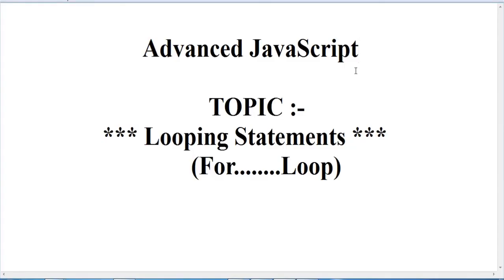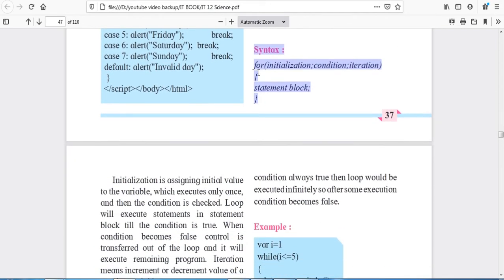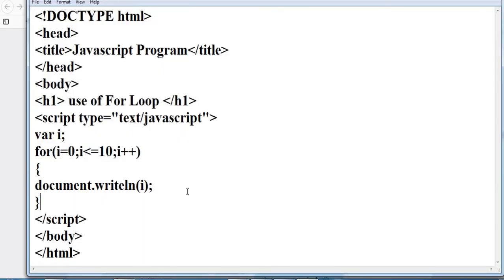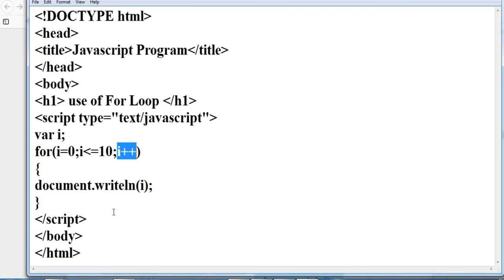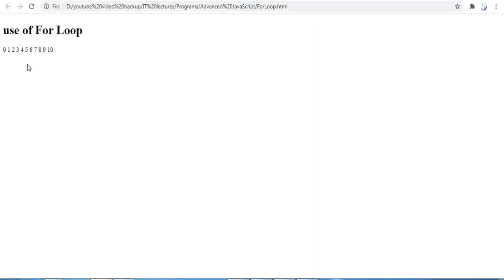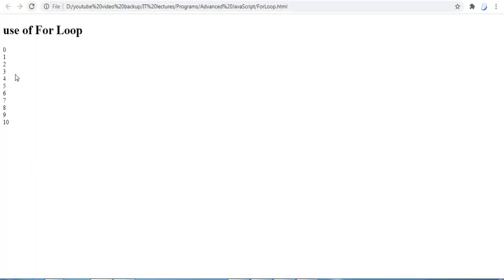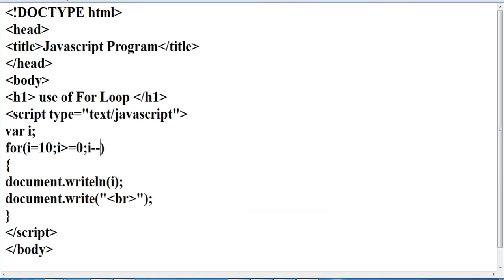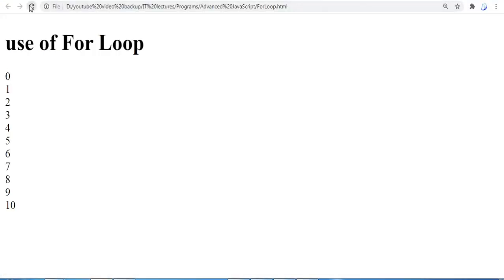Advanced JavaScript || Looping Statements (For........Loop)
Advanced JavaScript

                                  TOPIC :-
                *** Looping Statements ***
(For. Loop)